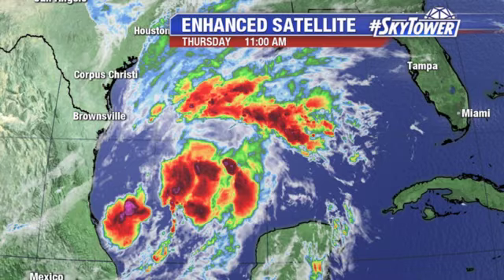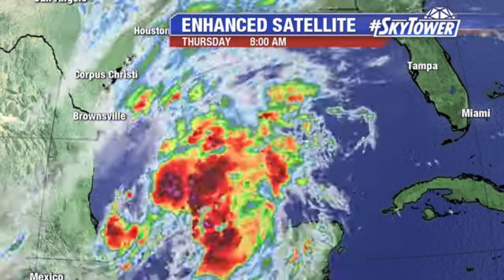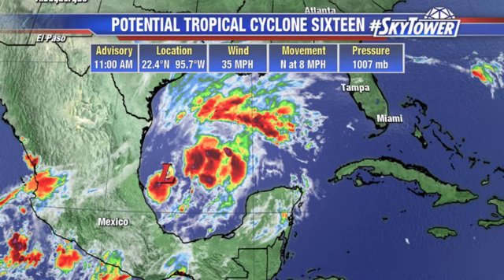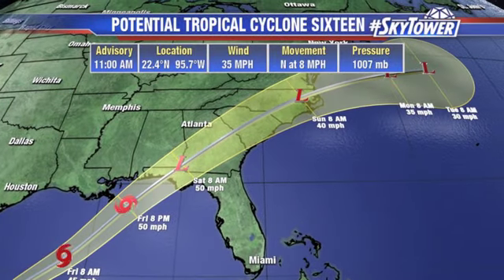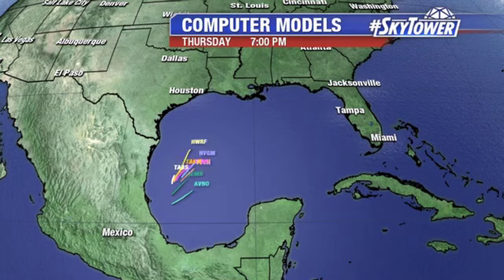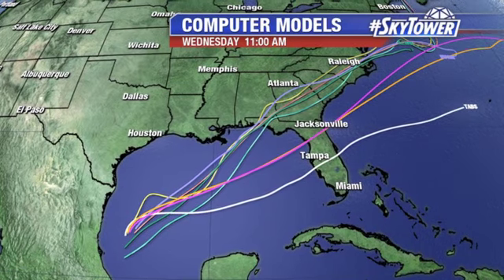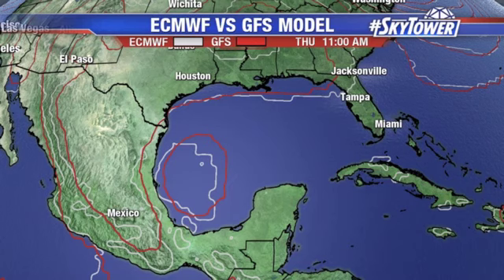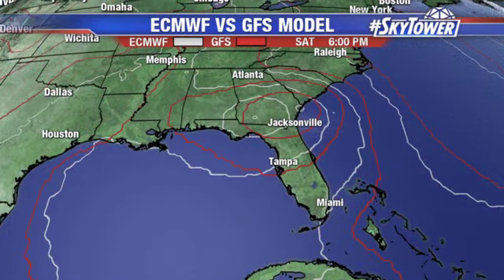Tropical weather forecast & Nestor update: Oct. 17, 2019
The National Hurricane Center has begun issuing advisories on what is expected to be the season’s next tropical system. Tropical Storm or Subtropical Storm Nestor will form in the Gulf of Mexico later today, bringing rain and wind to Florida this weekend.